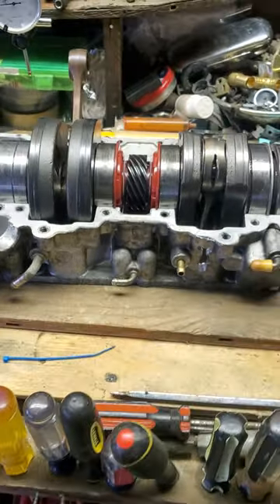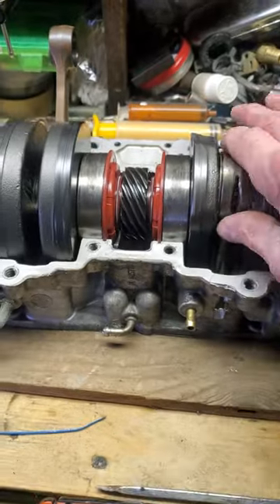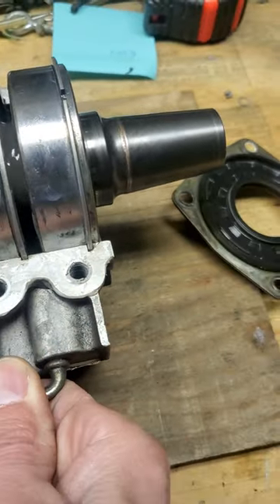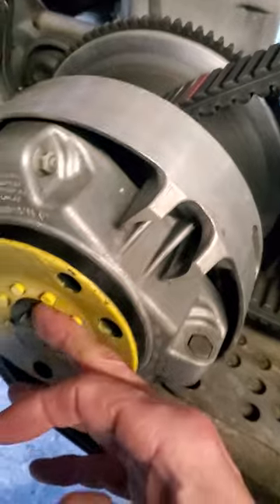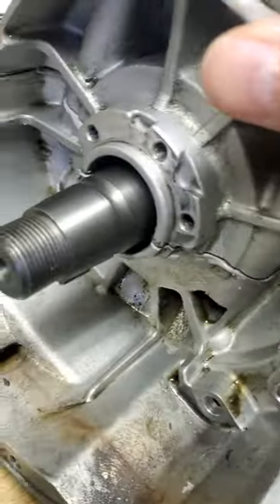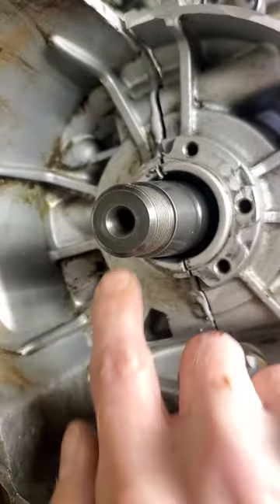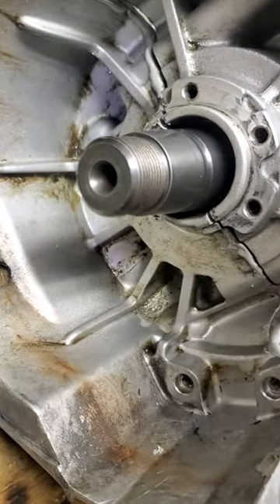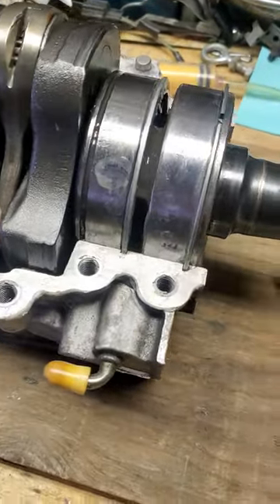How to grease your outer crank bearings on your skidoo MXZ 800HO PTek (Shown via a cutaway case)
In this video i show in great in detail via a cutaway crankcase how to properly grease your outer crank bearings in a 2007 Skidoo MXZ Renegade X 800HO PTek snowmobile. Both pto & mag side is shown.  This can be done without removing your pto crank seal & does a much better job.
This method should work on all 800HO's possibly the 800R also you'll just need to verify that your engine has the nipple & your mag bolt holes go all the way through on your stator as shown in this video.